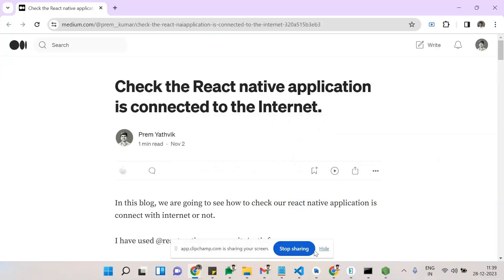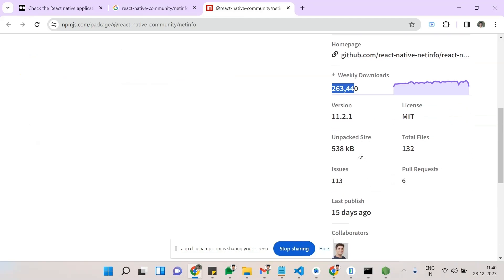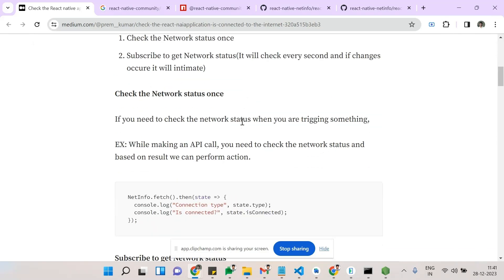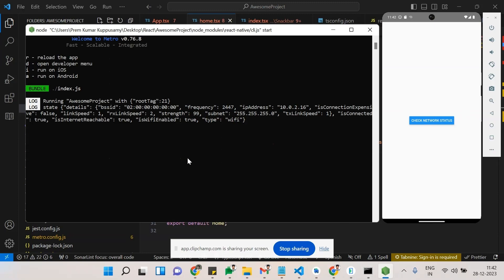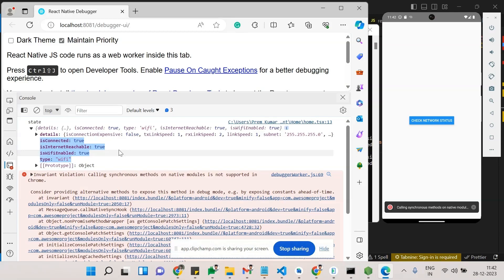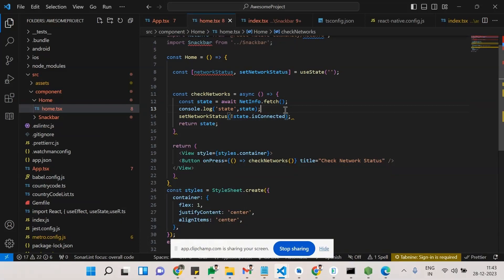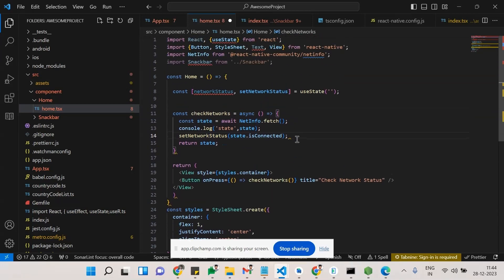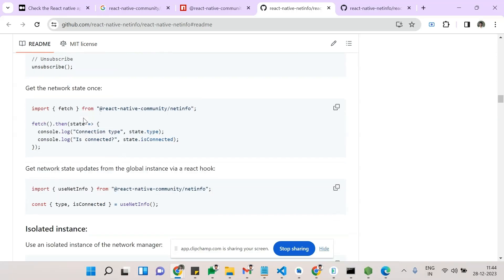Network Connectivity in React Native Applications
"Learn how to check and manage internet connectivity in your React Native app using @react-native-community/netinfo.